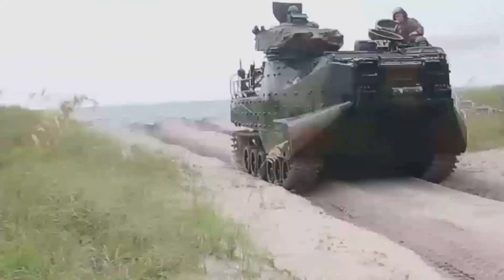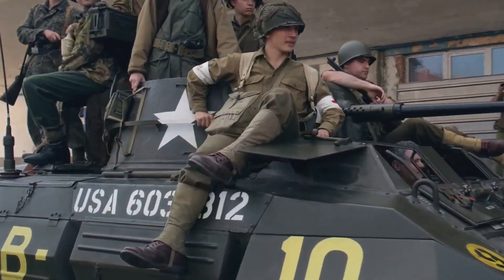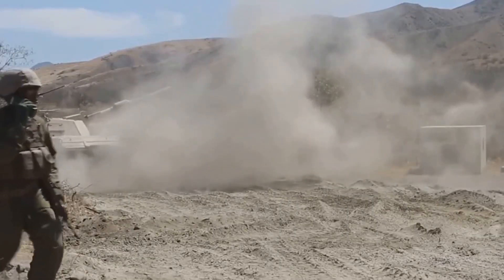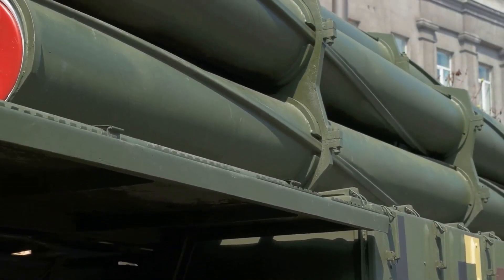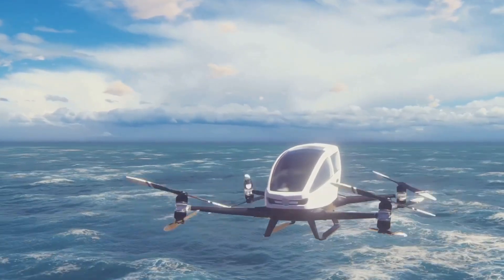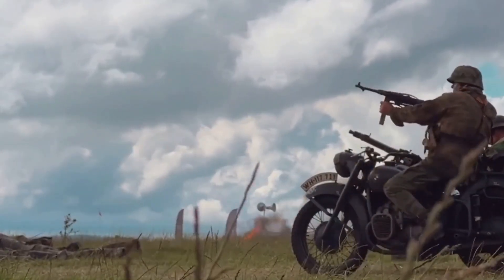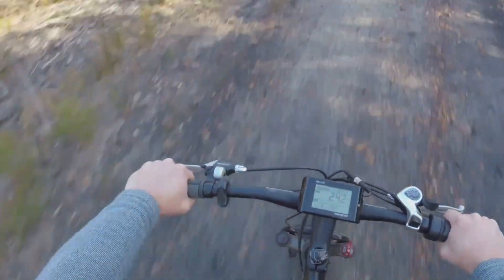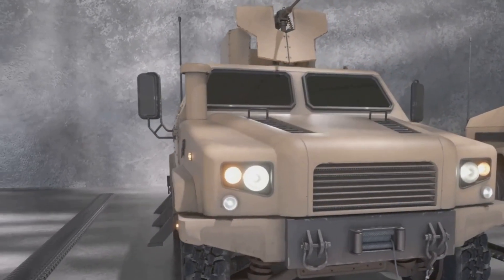Cutting-Edge Military Vehicles: A Glimpse into the Future of Defense Technology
Explore the latest advancements in military vehicles that redefine power, agility, and versatility. From next-generation amphibious assault craft and silent hybrid tanks to rugged off-road buggies and electric scooters, these innovative machines showcase the pinnacle of engineering. Witness the transformative potential of unmanned systems, advanced protection, and hybrid propulsion as they empower military forces worldwide. Get a closer look at breakthrough designs like the Kaplan hybrid combat vehicle, the Seagull unmanned surface vessel, and the HX3 military truck. Dive into this comprehensive showcase of futuristic transportation concepts and proven workhorses shaping the defense industry. militarytechnology militaryvehicles futuremilitarytechnology @TechTalks-11